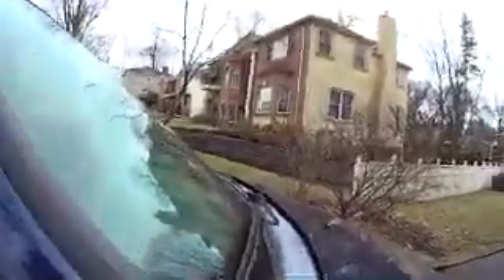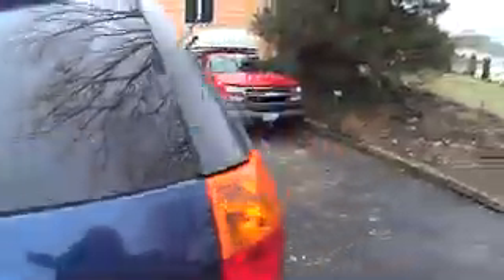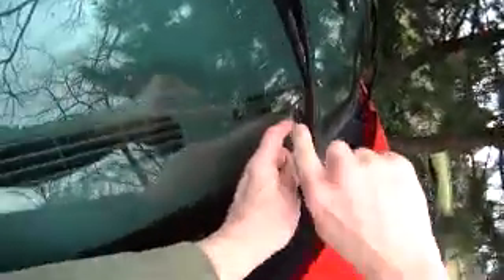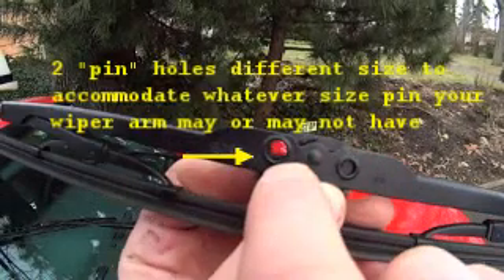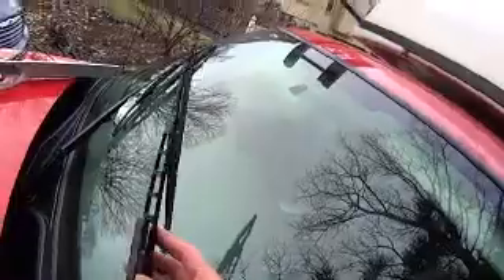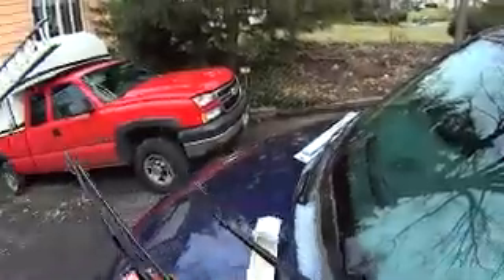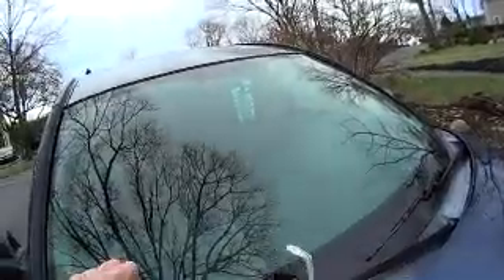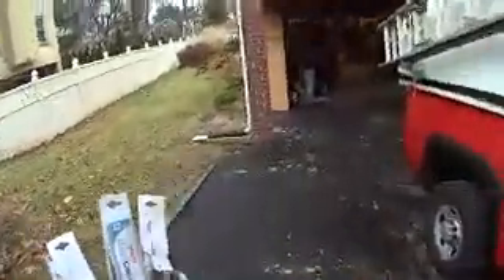HOW TO REPLACE WINDSHIELD WIPER BLADES VIDEO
Visibility is extremely important to safe driving. If your current windshield wipers are not clearing or wiping well, leaving streaks, sctatches dirt, rain, snow and or ice or producing excessive noise. Change them immediately.!! It could be a matter of life or death as the Grim Reaper always has clear vision

Good  windshield blades will protect you & your loved ones from accident, protect fellow drivers as well as giving you reduced stress in adverse driving conditions due to improved field of vision and quieter cabin noise level.

Difficulty: Easy, Duration: 5 minutes, How often: Every 6--12 months (depending sesonal driving conditions)

Windscreen wipers were invented by a woman named Mary Anderson in 1903, she put a patent on her invention which made her no money and the idea did'nt catch on untill after World War One ended. At which point the automobile industury grew in leaps and bounds. Cadillac was the first automobile to come with windshield wipers as standard equiptment in the 1920 model year. At that time Mary Anderson's patent had just expired. SMH

With Mary Anderson in mind i produced this YouTube video to  show the replacement procedure so that any modern vehicle owner, woman or man can replace worn wiper blades in a few minutes and at minimal cost. Including suggestions for replacement by auto parts store employees if you feel the job is a mental challange.

A windscreen wiper or windshield wiper is a device used to remove rain and debris from a windscreen or windshield. Almost all motor vehicles, including trains, aircraft and watercraft, are equipped with such wipers, which are usually a legal requirement.
A wiper generally consists of an arm, pivoting at one end and with a long rubber blade attached to the other. The blade is swung back and forth over the glass, pushing water , ice, sleet, snow and muddy dirt from its surface. YouTube Channel